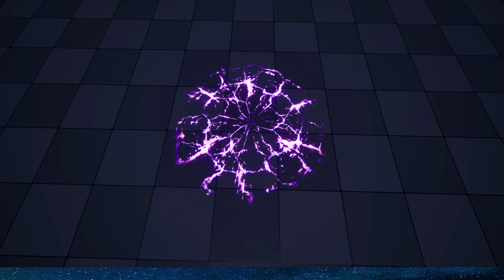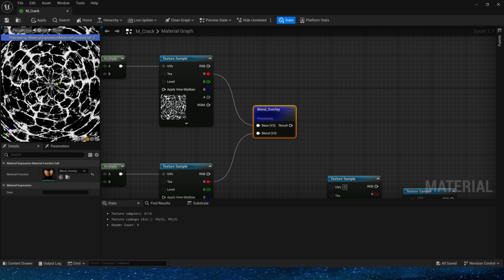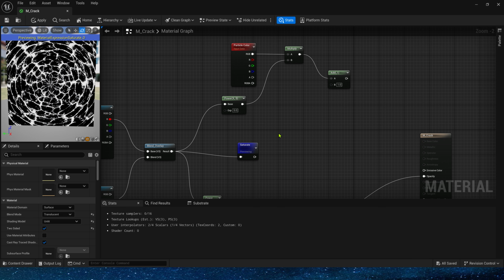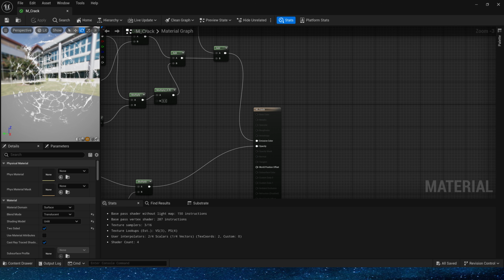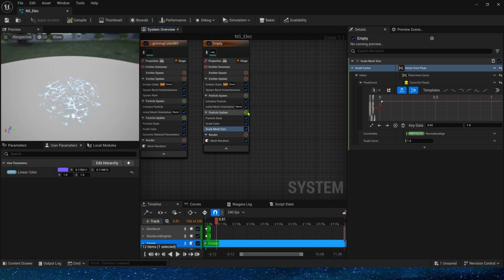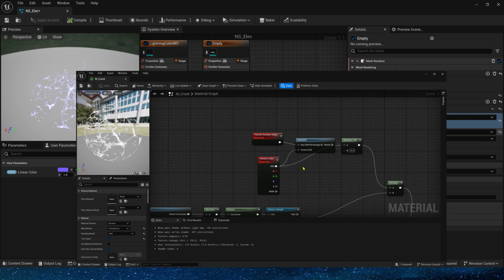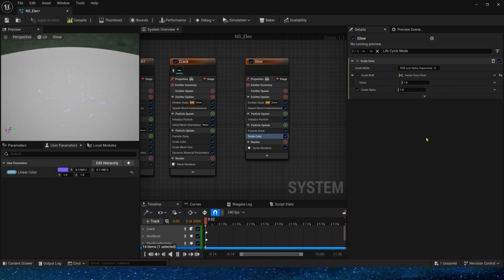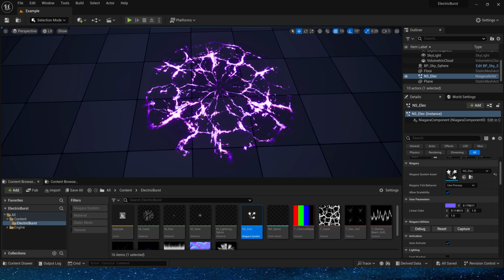UE5 Lightning Crack VFX - Tutorial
0:00 Preview
0:25 Assets Introduction
0:33 Crack Material - Opacity
2:32 Crack Material - Emissive Color
4:01 Niagara Emitter - Crack
6:06 Niagara Emitter - Glow
8:28 Review VFX